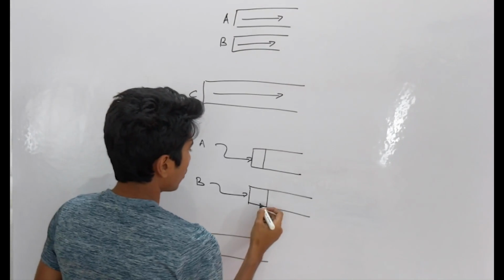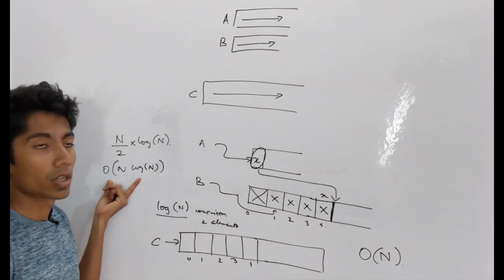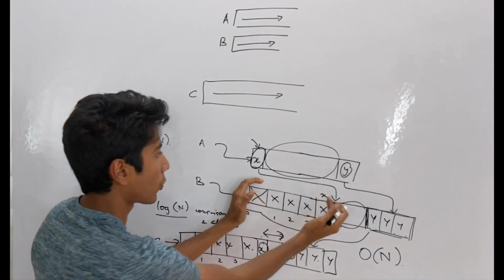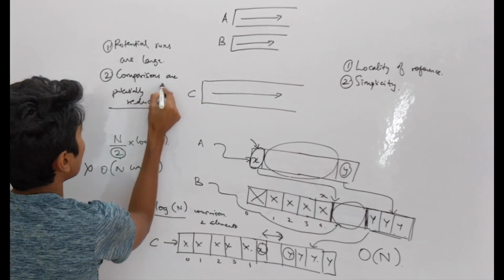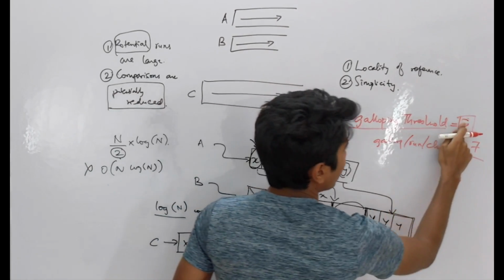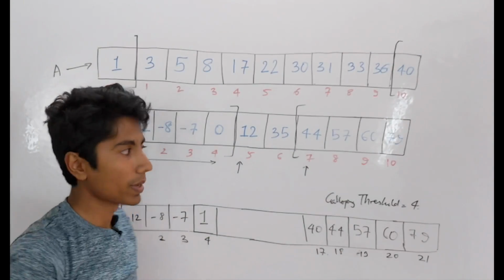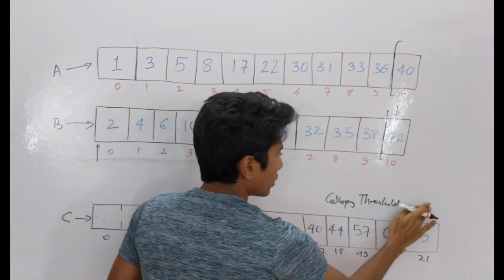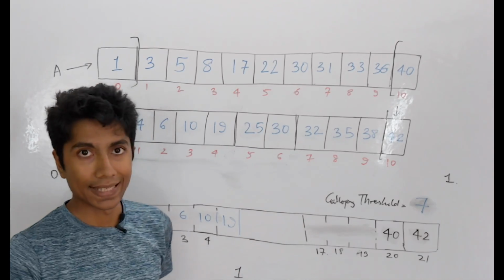The FASTEST sorting algorithm: Part 4. Merging runs optimally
The Tim Sort algorithm concludes here with optimal merges using galloping for natural runs. We discuss a lot of technical stuff here, all of which was figured out after reading the java code :)